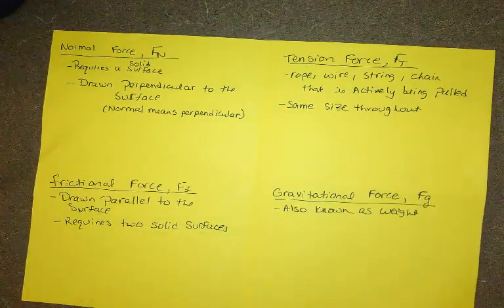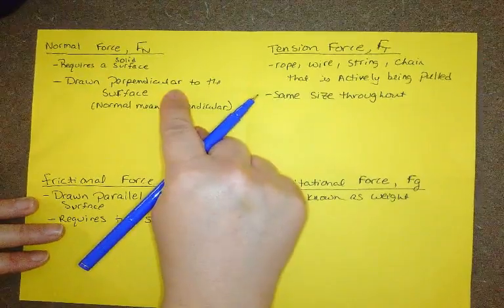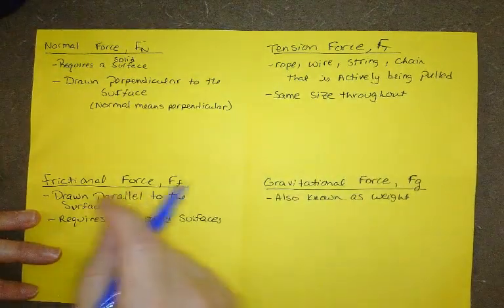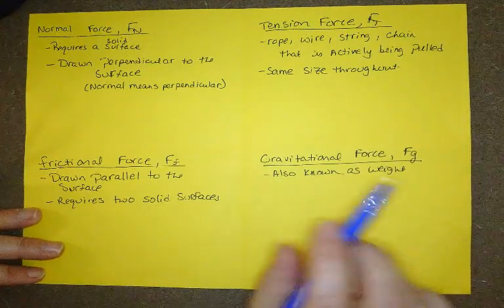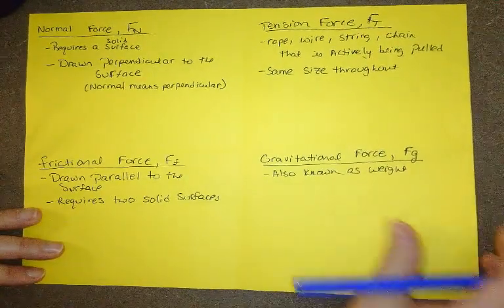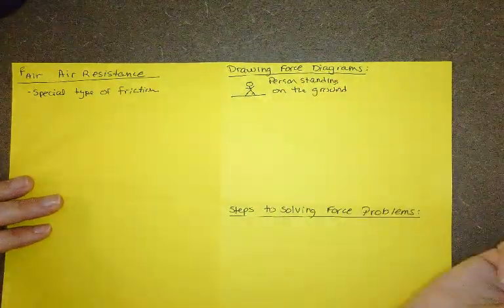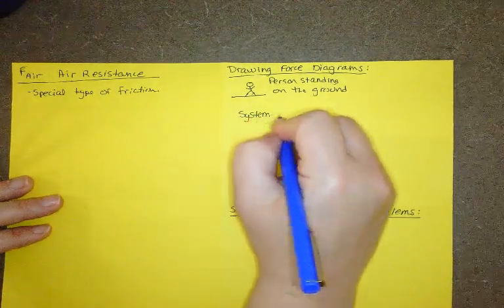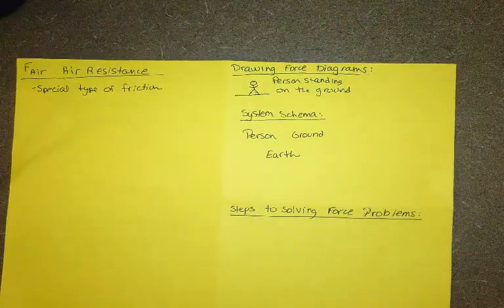Drawing Force Diagrams Video 1